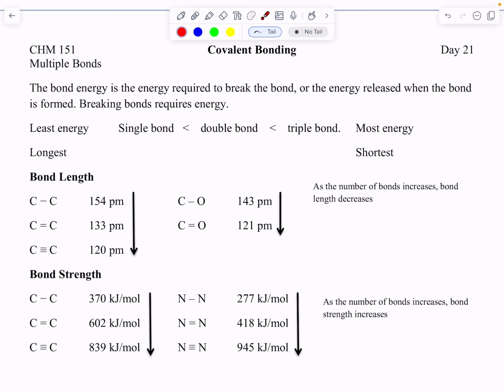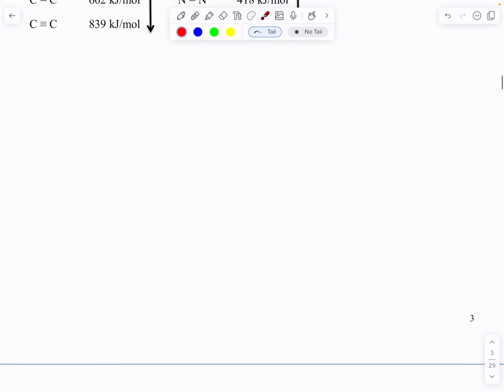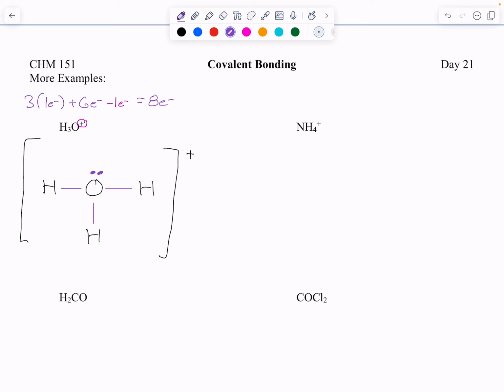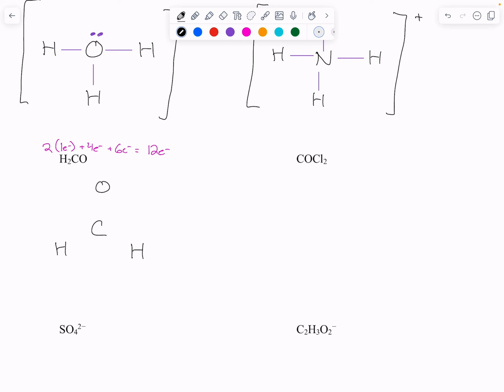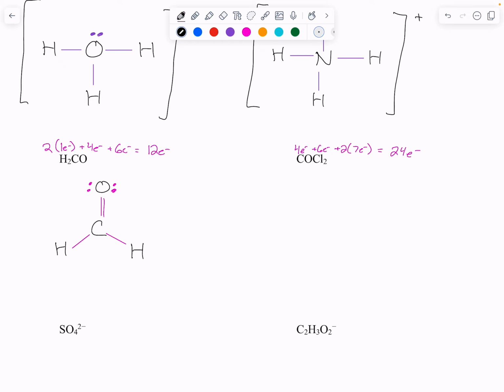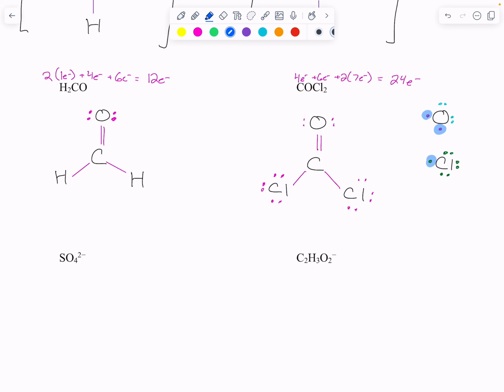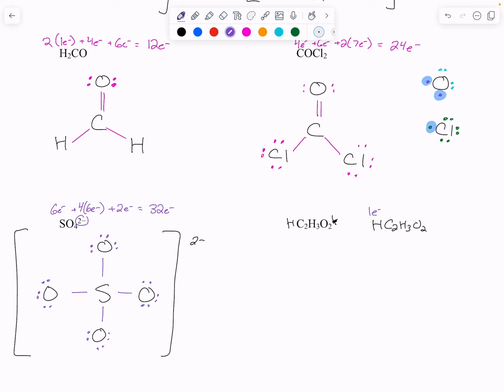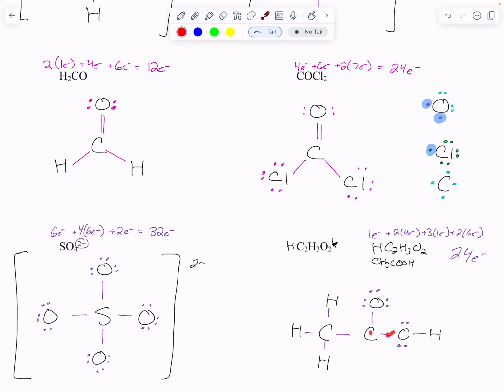CHM 151 Day 21 Chemical Bonding 2